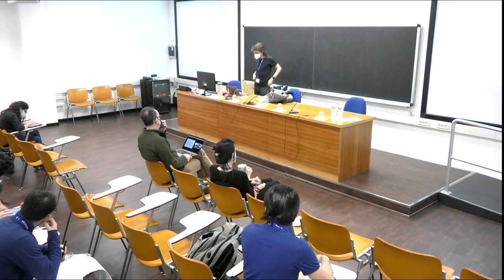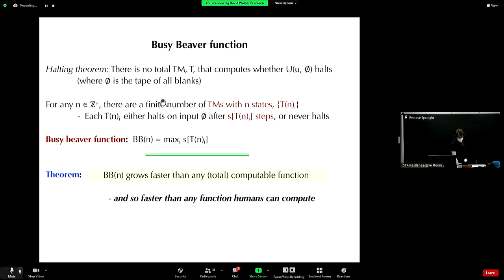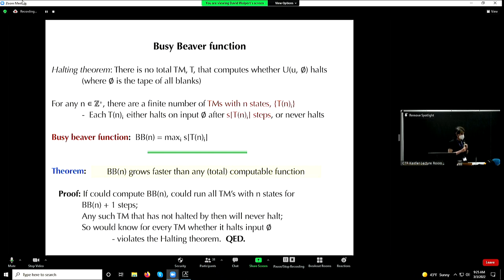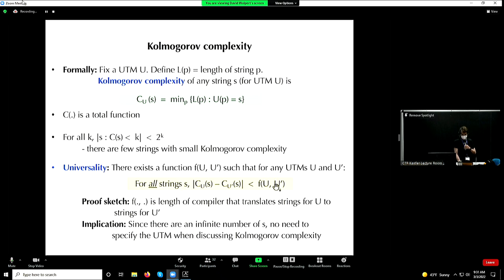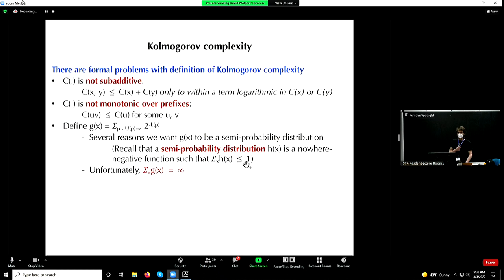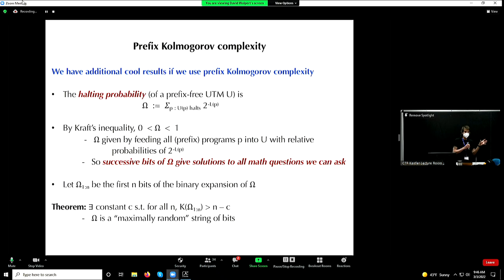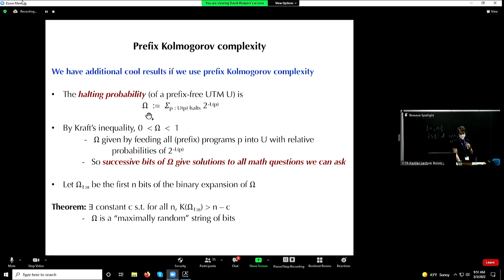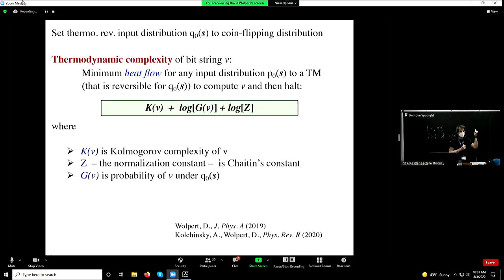Lecture 9: Stochastic thermodynamics and Computation - 1